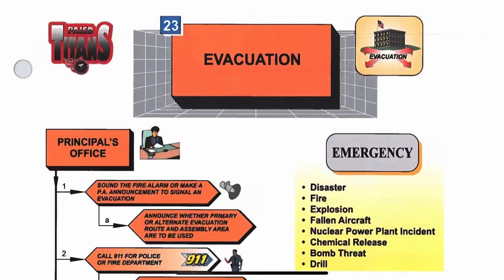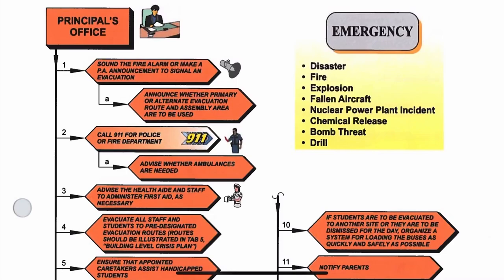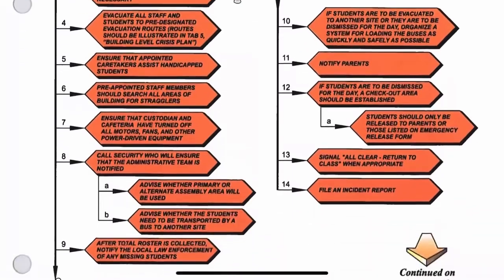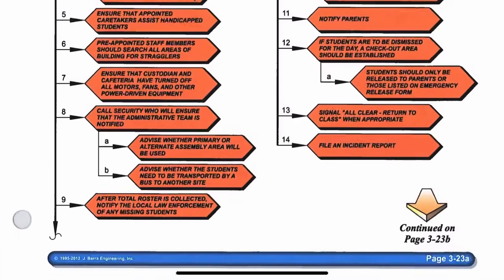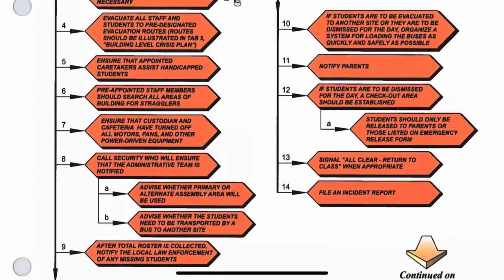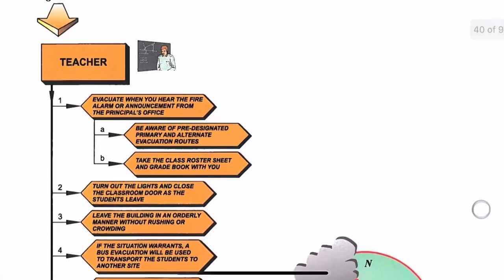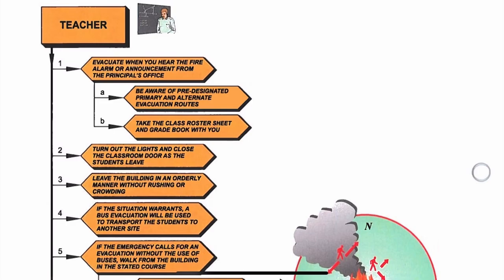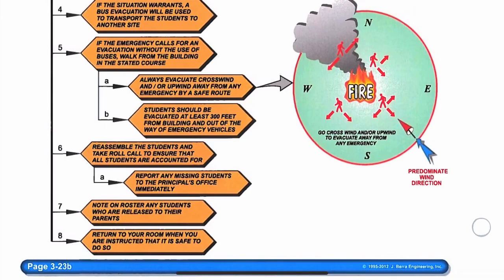Evacuation - Principal and Teacher Expectations